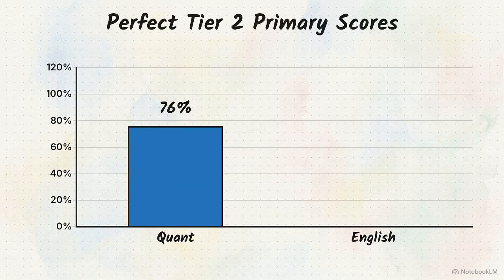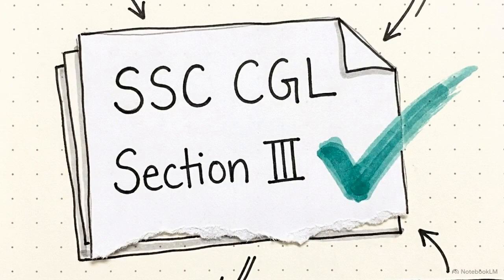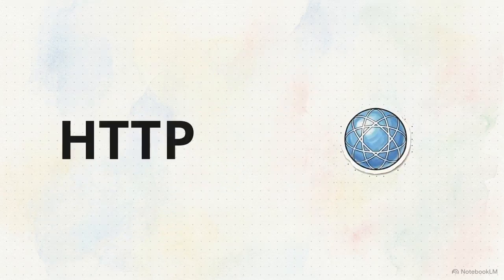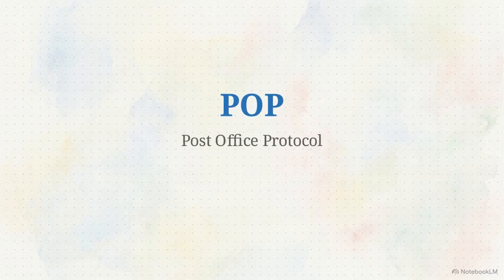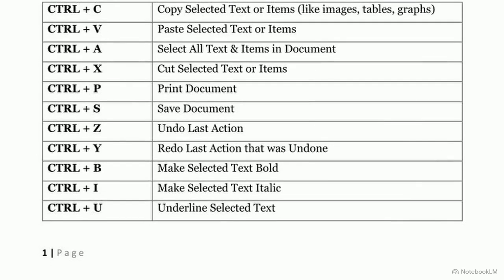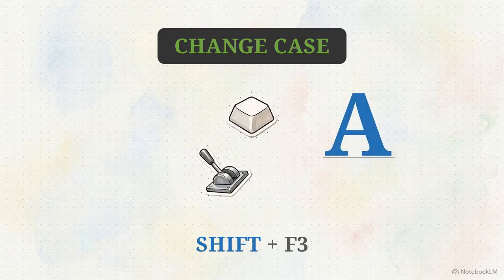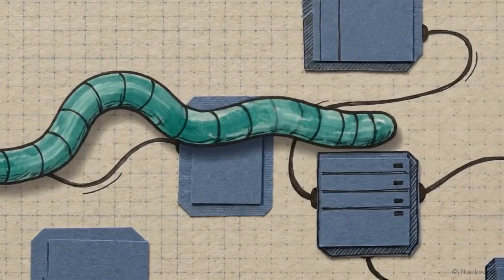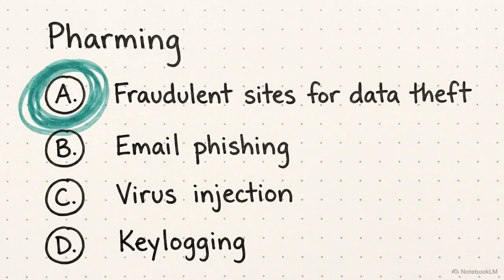Computer Abbreviations and Terminology for SSC CGL Tier II | Easy Explanation.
Computer Abbreviations and Terminology for SSC CGL Tier II 2026 | Complete One Shot
Master all the important computer abbreviations, full forms, and terminology asked in SSC CGL Tier II. This lecture covers CPU, RAM, ROM, BIOS, LAN, WAN, URL, HTTP, HTTPS, DNS, SQL, AI, Cloud Computing, Operating System, Networking, Internet, Cyber Security, and many more concepts with easy explanations.
✅ Perfect for:
SSC CGL Tier II
CHSL
CPO
MTS
RRB NTPC
Banking Exams
State Exams
In this video:
100+ Important Computer Abbreviations
Full Forms with Tricks
Easy Terminology
Previous Year Concepts
Most Expected Questions
Exam-Oriented Revision